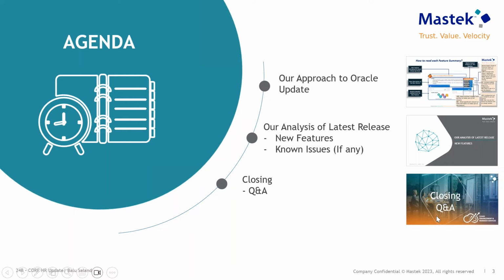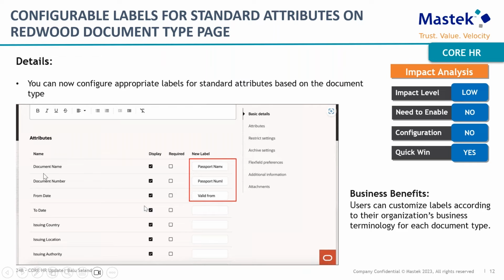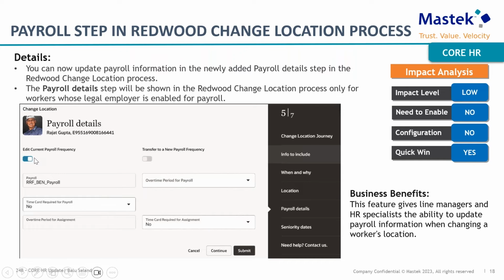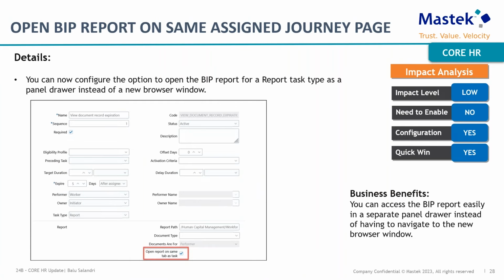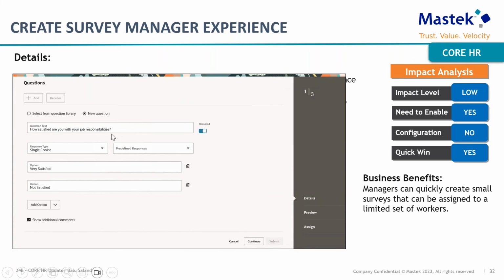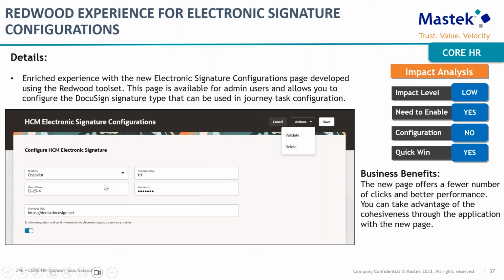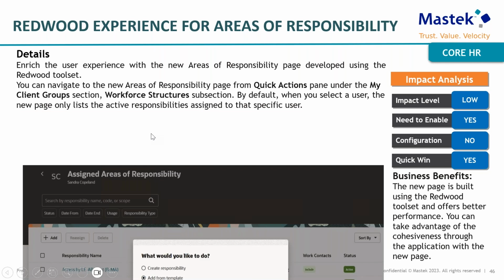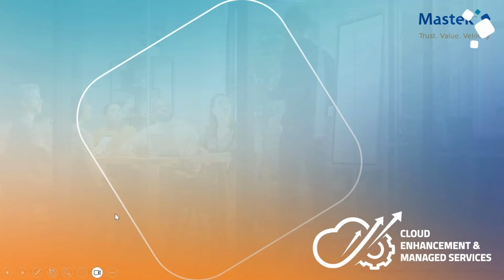Mastek | Global Human Resource Oracle Quarterly Updates 24B